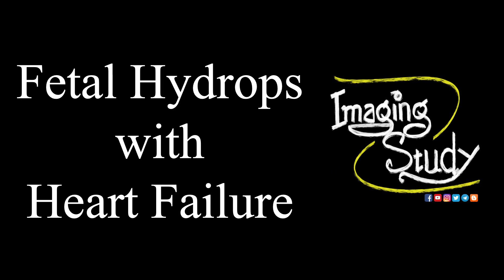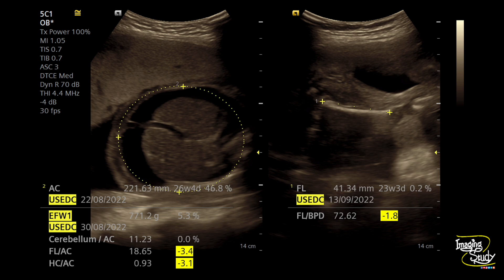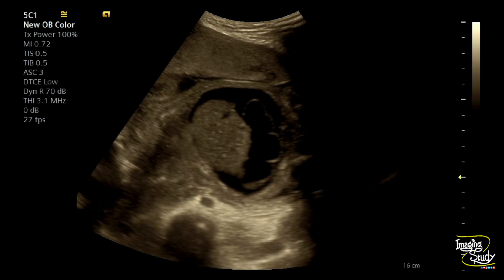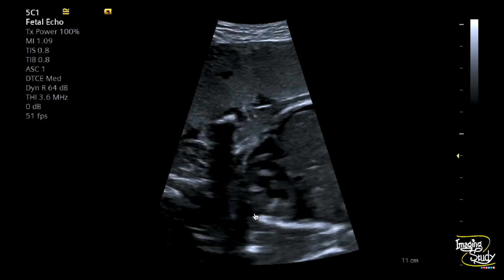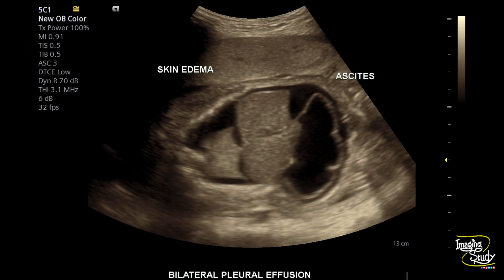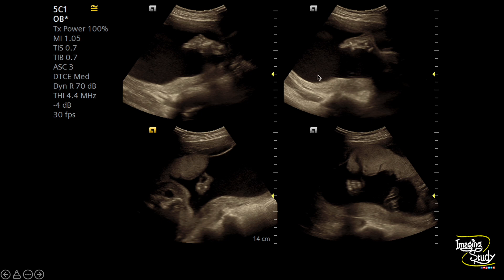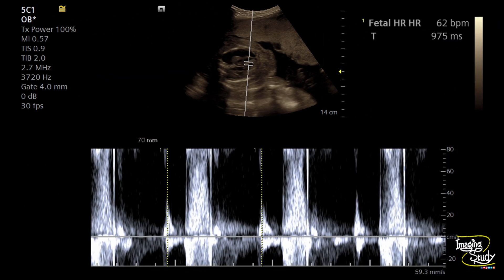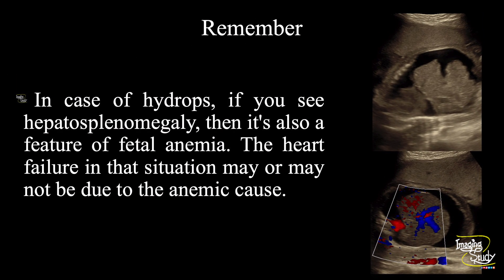Fetal Hydrops & Heart Failure || Ultrasound || Anomaly || Case 293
Clinical Features:
A 21-years-old female patient came with 6 months of amenorrhoea

Ultrasound Features:
- 23-24 week sized single live intrauterine pregnancy
- Generalized skin edema
- Bilateral gross pleural effusion with compressed lungs & flattened domes of diaphragm
- Cardiomegaly, enlarged right atrium, thickened ventricular walls with irregularly irregular heart beats & gross bradycardia
- Distended abdomen with ascites
- Hepatomegaly
- Thick-walled gallbladder
- Polyhydramnios

Remember:
In case of hydrops, if you see hepatosplenomegaly, then it's also a feature of fetal anemia. The heart failure in that situation may or may not be due to anemic cause.